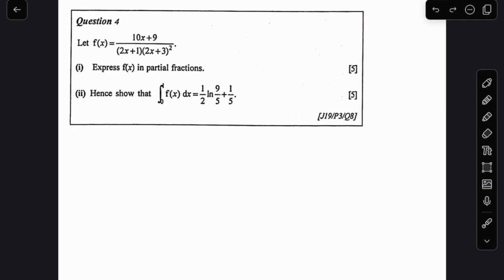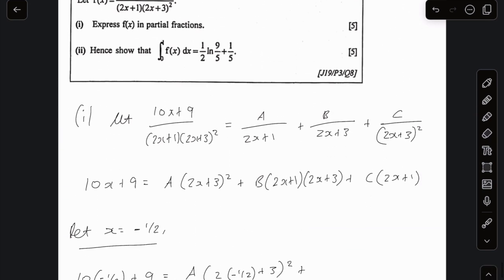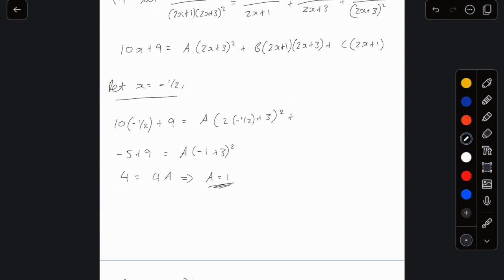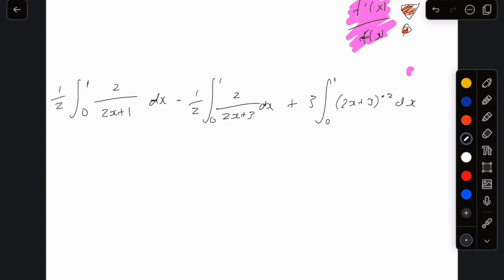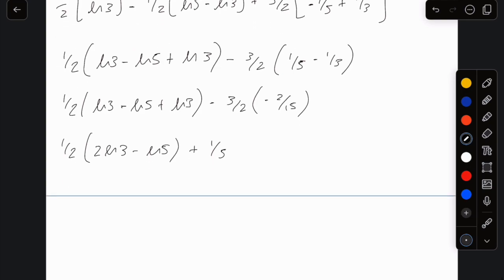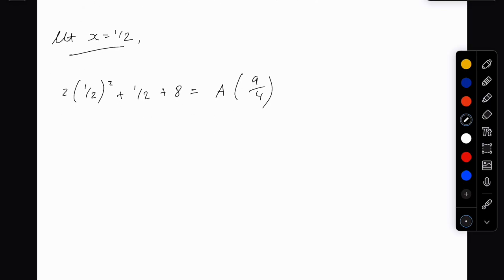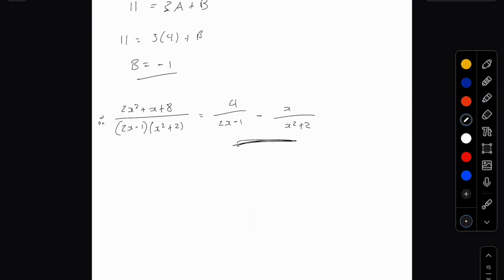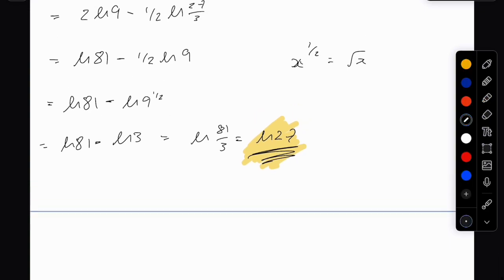Exam Style Integration Questions | CIE A-Level Maths 9709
Here we take a look at some more exam style integration questions, but with a an emphasis on the harder type questions with examples stemming from difficult exam type questions.